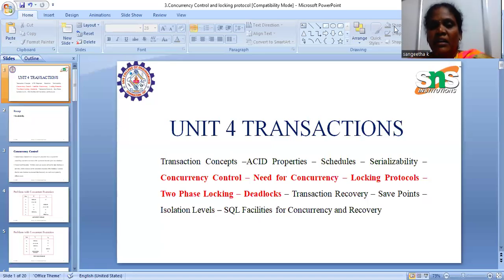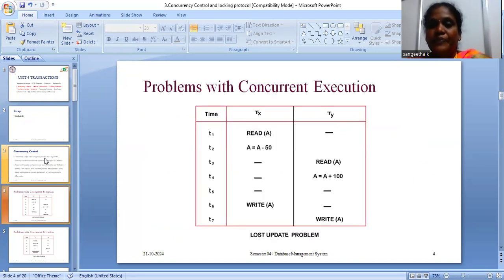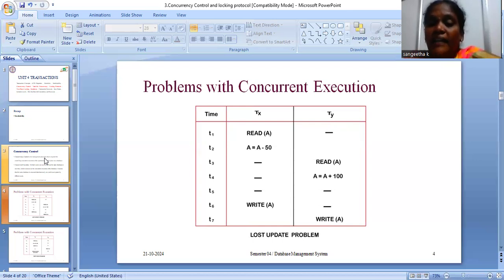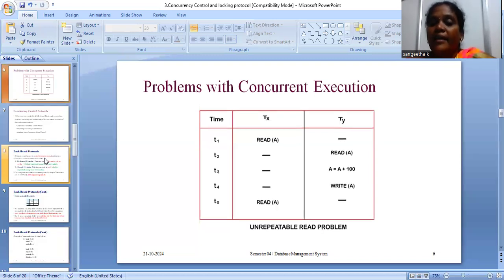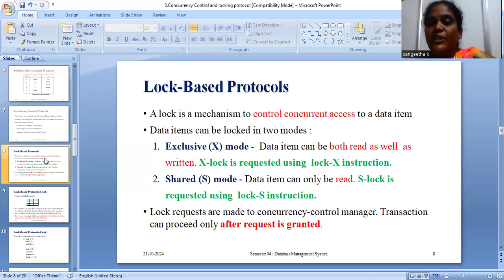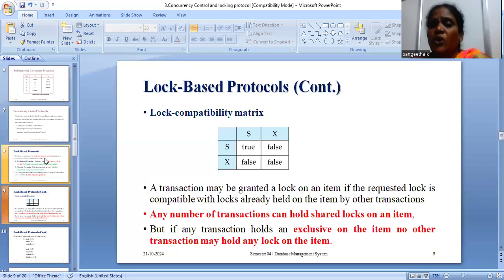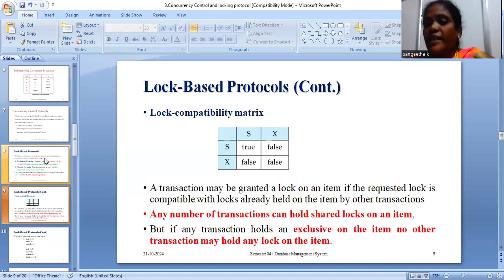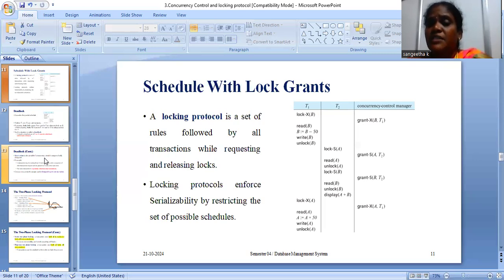Concurrency control||K.Sangeetha||SNS Institutions